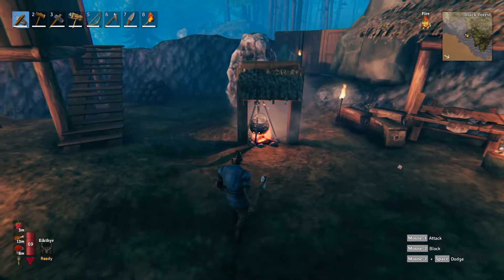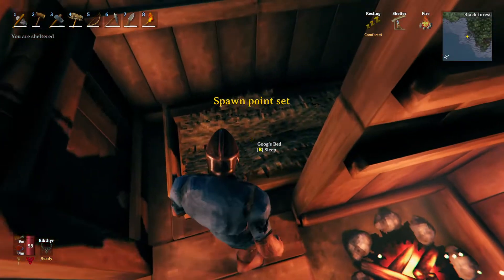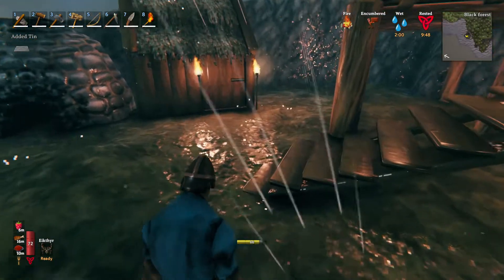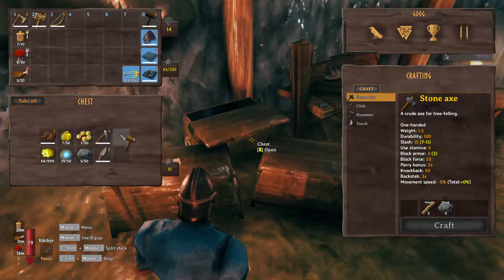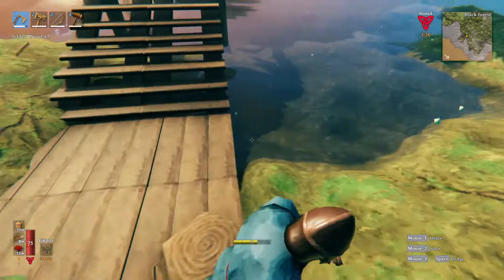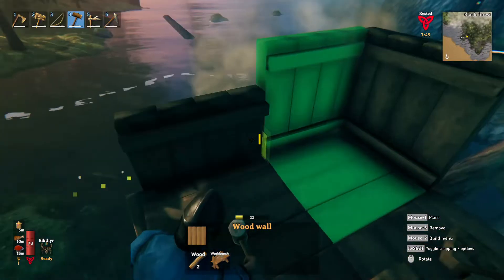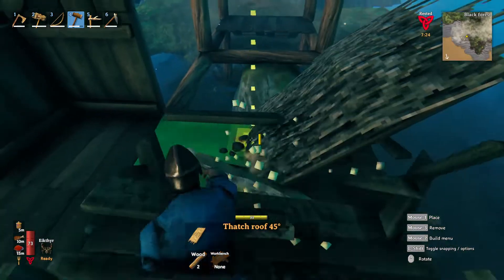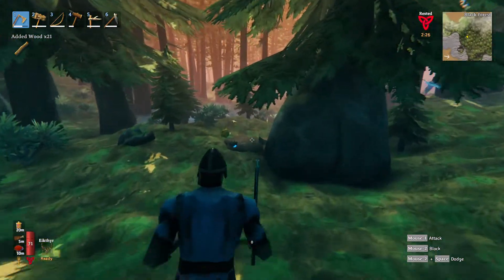Valhiem - Lets Play - Episode: 07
Welcome folks! to Valhiem a Norse mythos inspired brutal crafting and building survival game.